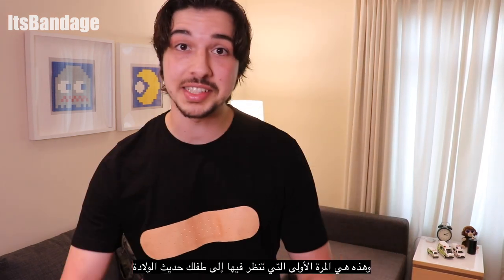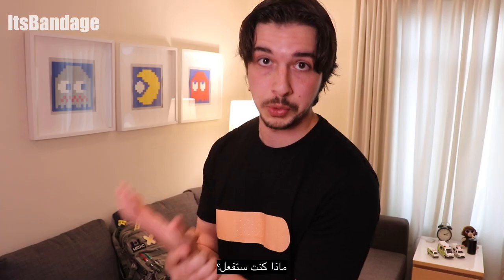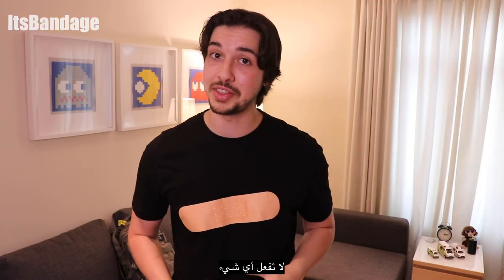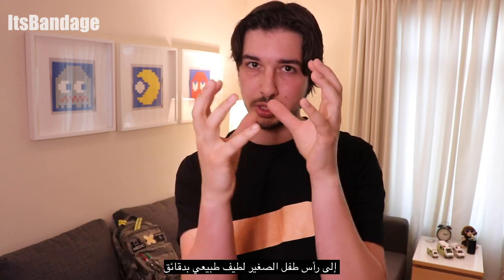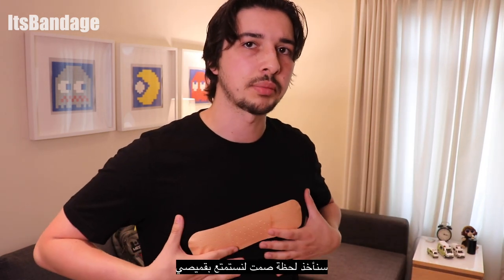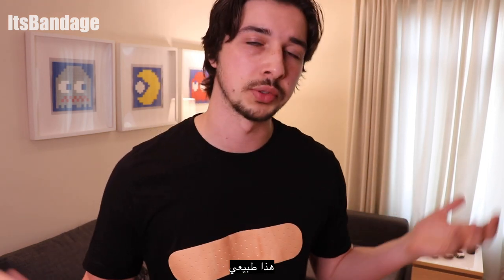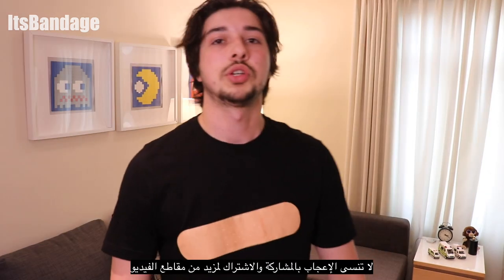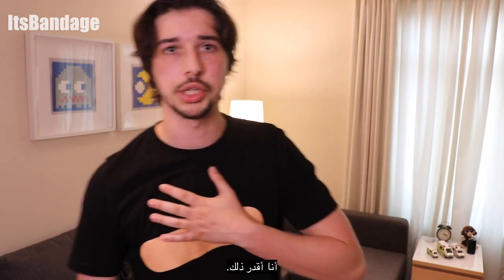Your baby could look like this ?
normalize conehead babies

Thanks